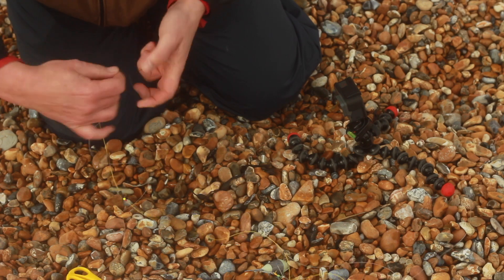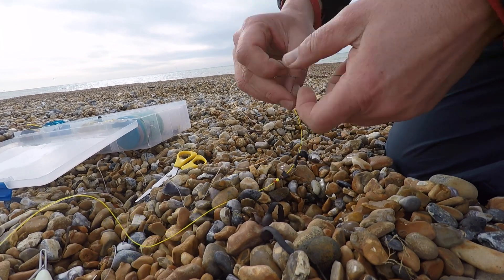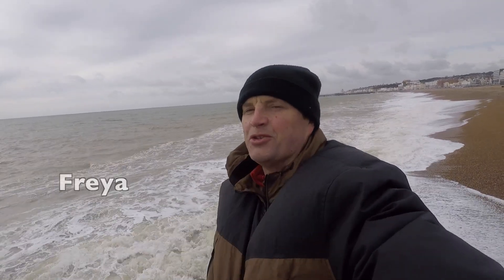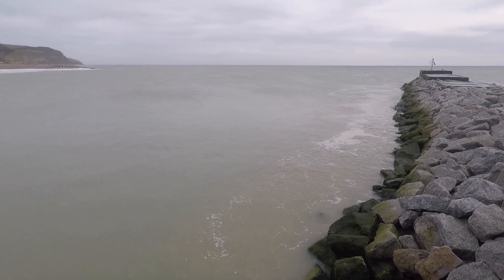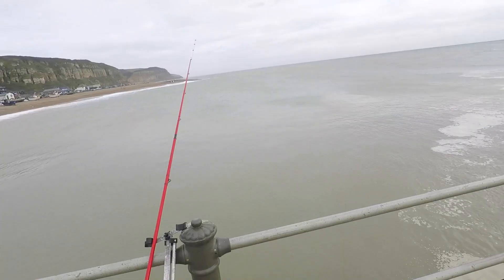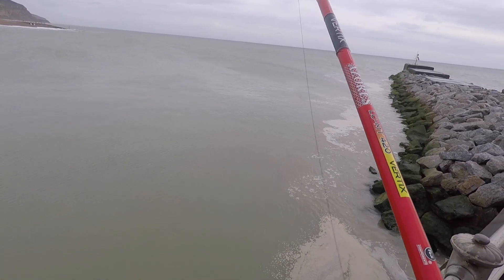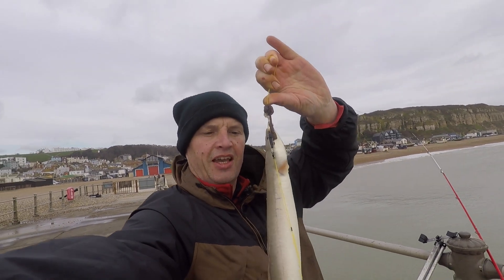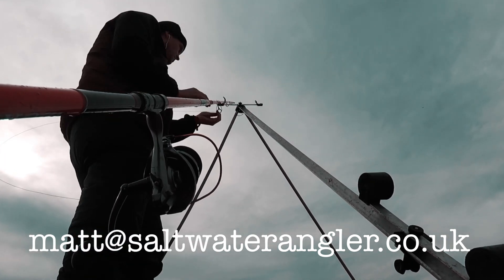Sea fishing vlog - After the storm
If you want a copy of our free printable Catch reporting Log you can sign up
and ill send you a copy.
REEL (my cheapy !)
LINE: 20lb
FLURO 16lb version of this ▬▬▬▬▬▬▬▬▬▬▬▬▬▬▬▬▬▬▬▬▬▬▬▬▬▬▬▬ ○ My surprisingly robust and cheap kayak Multiplier can be got
Saltwater Angler Follow on Instagram →@slendersunfsh
• Follow on Twitter → fishingmarks

▼ RIG MAKING
○ Korda Crimp pliers

 ▼ KAYAK ○ Ocean Prowler 13 (NZ mould) The best !

▼ CAMERA STUFF ○ Go Pro mount
○ AUDIO REC 1. 2.
○ EXTENDER POLE
○ MICROPHONES ;

Studio Boom Mic
Lav Mic field work

           ▬▬▬▬▬▬▬ MUSIC SOURCES ▬▬▬▬▬▬▬
Rufus Stone, Hastings Full licence. ROYALTY CANYON free licence to monotise this video

Shane Joy Hastings Number one BassMan Ive learnt so much from the Bass Yoda ! Billy fro FISHOS shore Angling